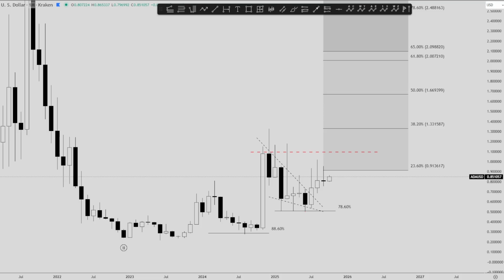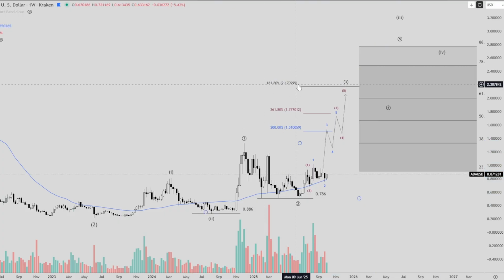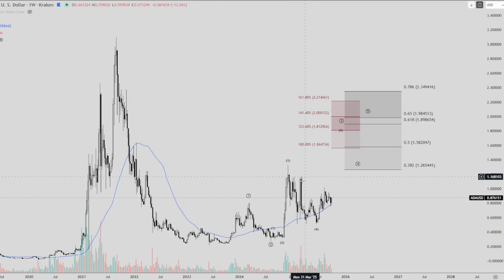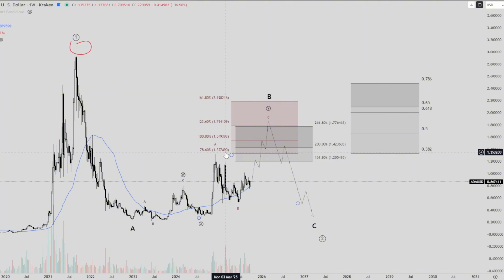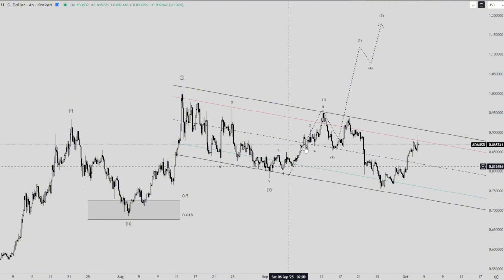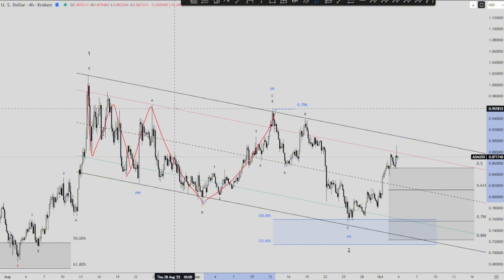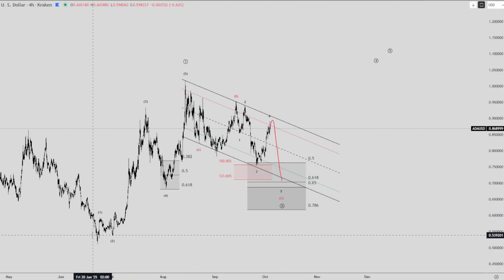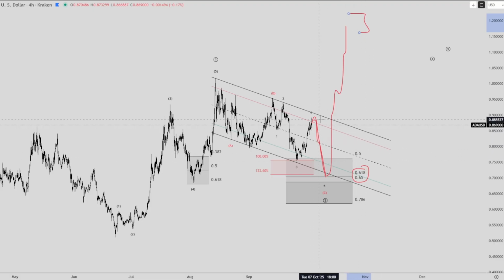$ADA - Bottom Found or More Pain Ahead?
[Timestamps]:
0:00 Intro
0:10 Monthly
1:31 HTF (EWT Scenario 1 Bull)
3:24 HTF (EWT Scenario 2 Bull)
6:11 HTF (EWT Scenario 3 Bear)
8:16 LTF-Analysis (recap)
9:30 LTF-Analysis (main scenario)
13:34 LTF-Analysis (alternative scenario)
16:33 Outro

 [Tools Used]:
Charts via TradingView | Edited with CapCut